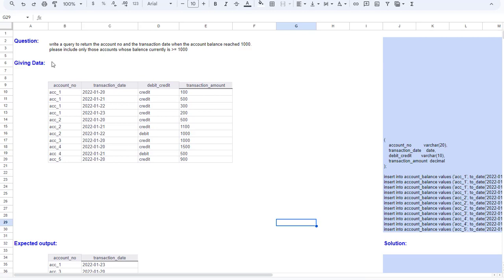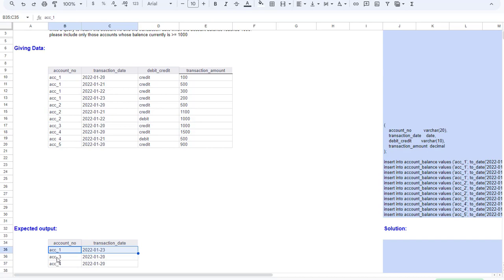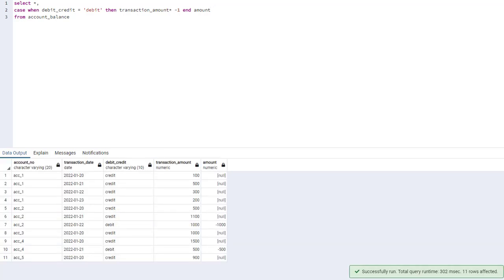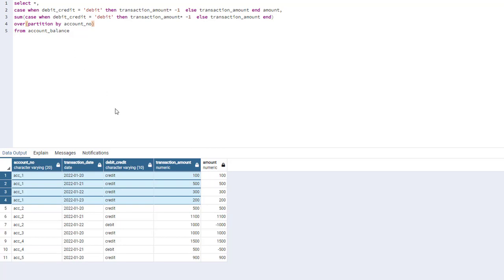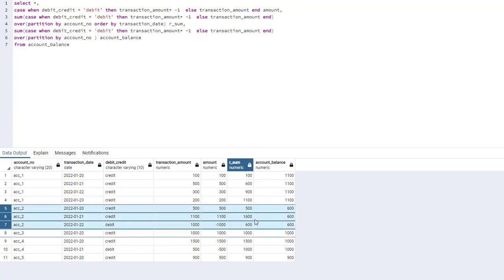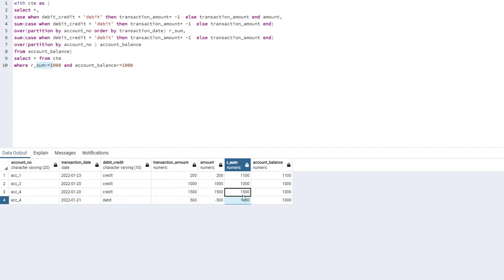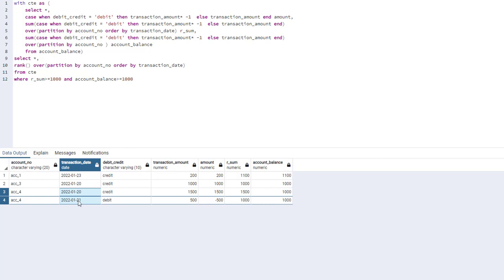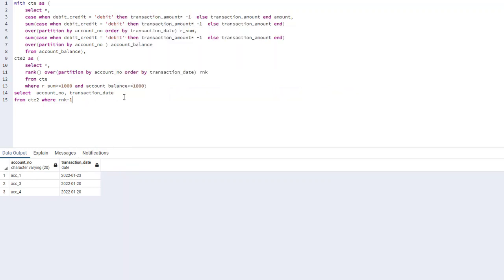Solving Abbvie SQL Problem 20